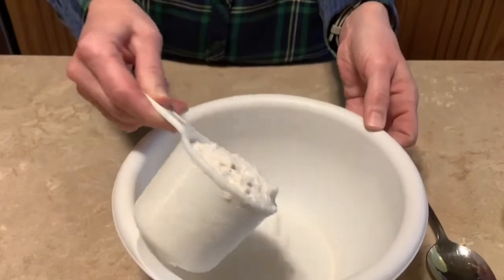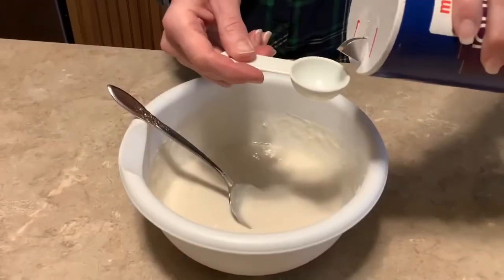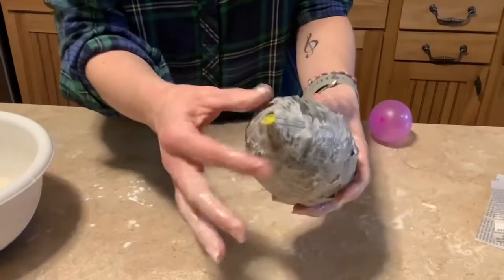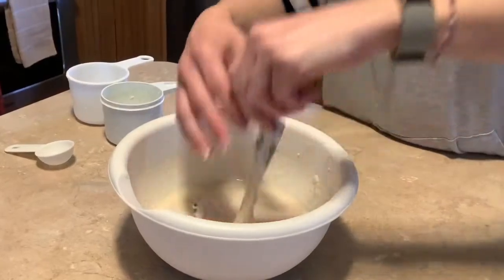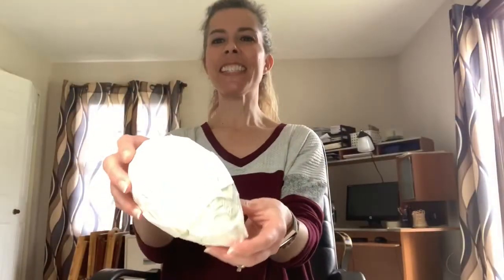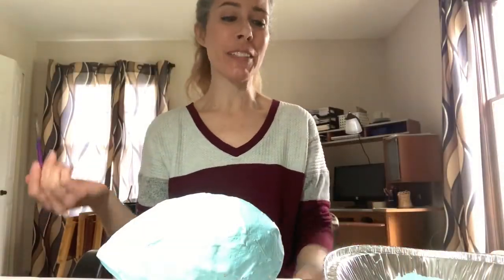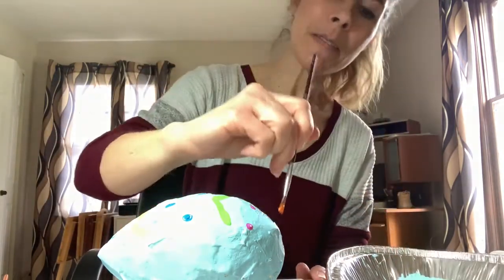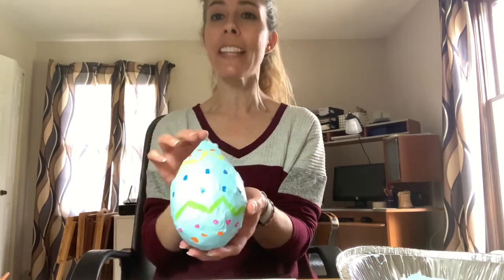Busy Bees Paper Mache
Let’s make some paper mache Easter eggs!